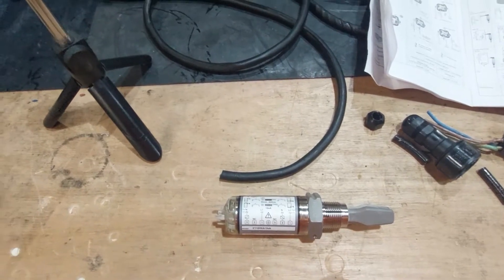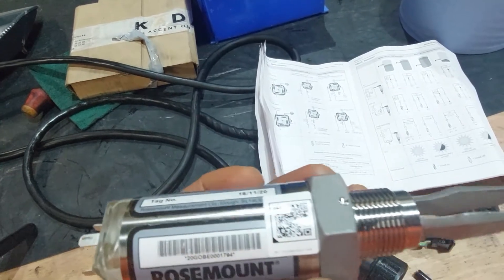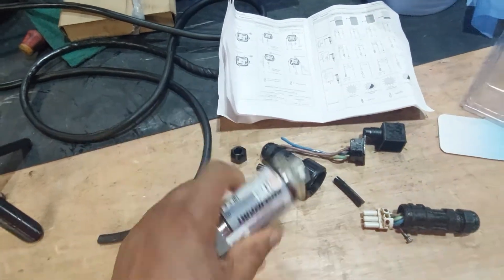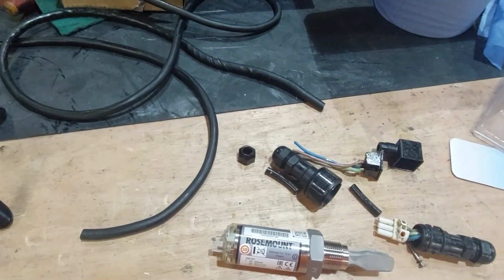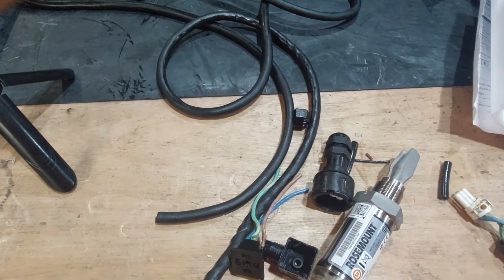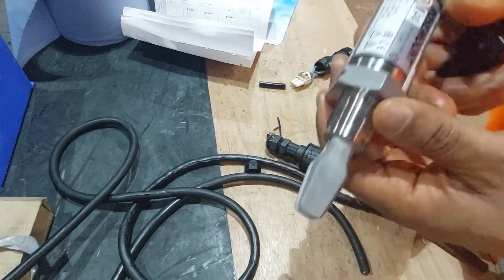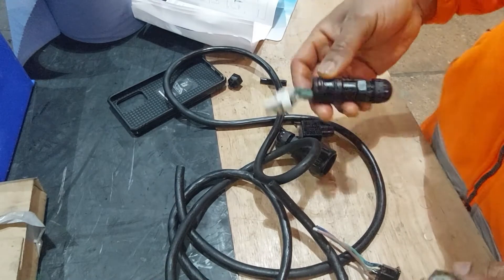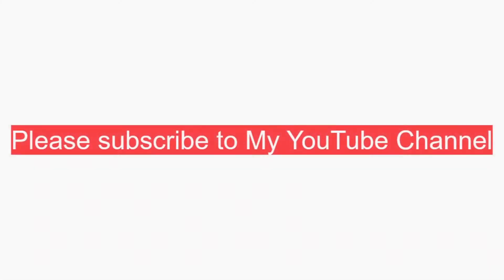Troubleshooting a level sensor and common mistakes people make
What to check for, when troubleshooting a level sensor.